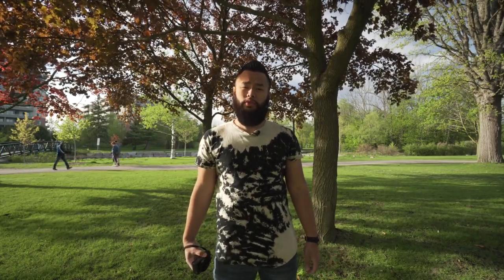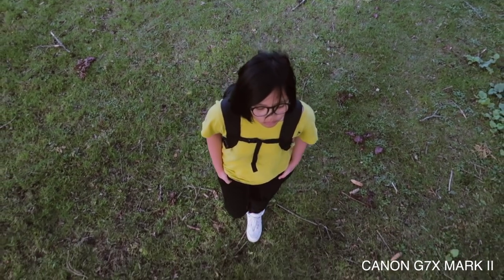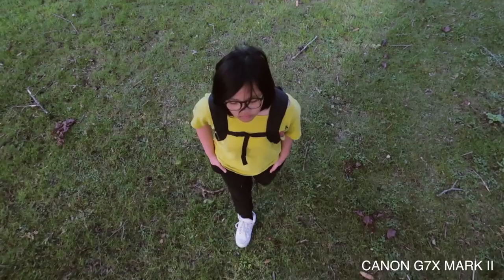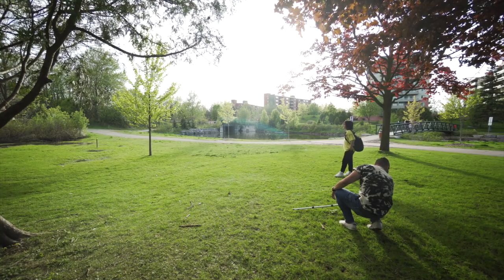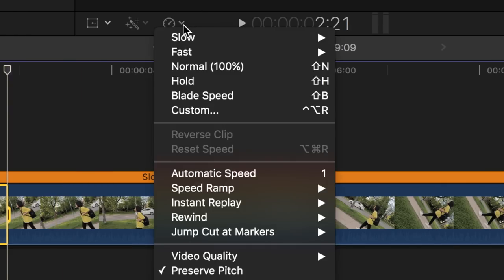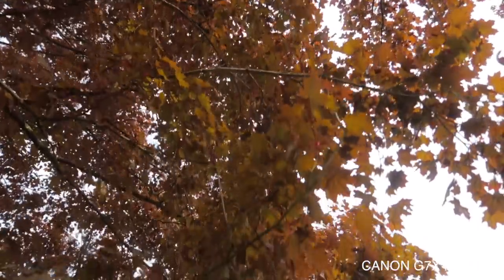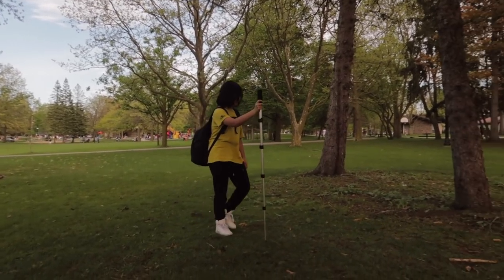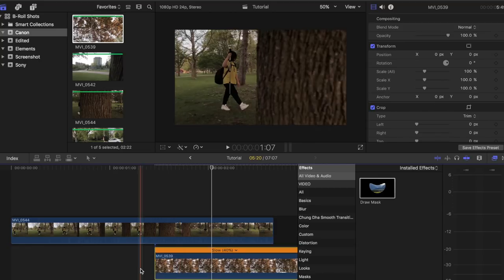Canon G7x Mark ii | CREATIVE Shot Ideas For Your Videos + Vlogs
We will be using the Canon G7x Mark ii in this how to video! I will show you Creative shot ideas for your videos!

LUT Used in this video

CHEAP Monopod

My Gear:
My TUTORIAL Microphone

Where I get my MUSIC